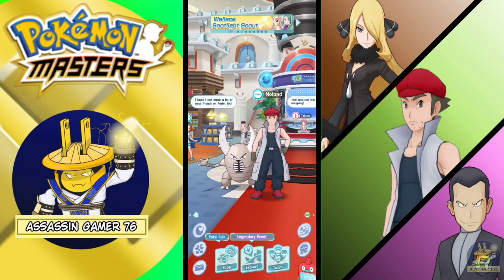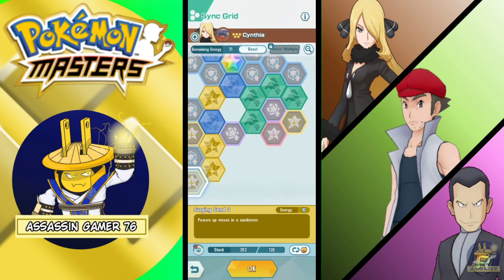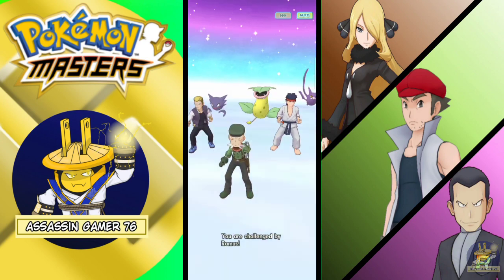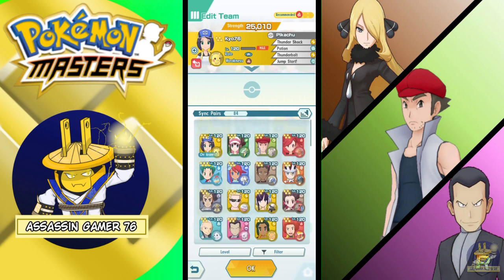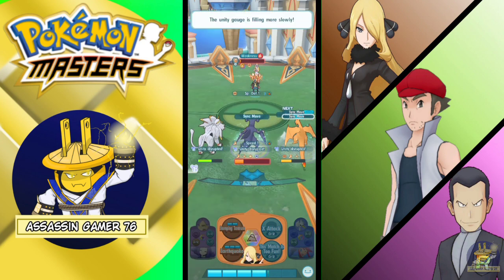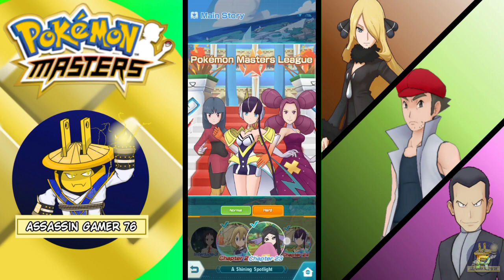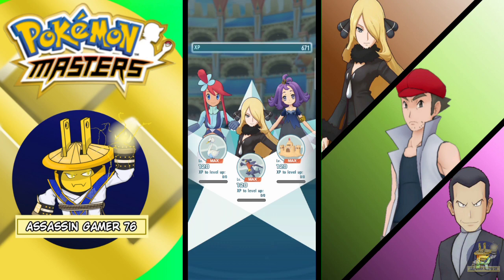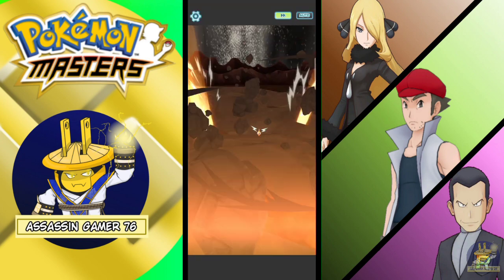"CYNTHIA AND ACEROLA'S COMBO POWER ARE AMAZING!" | POKEMON MASTERS! [SYNC GRID REVIEW!]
Okay! Since we are 3/5 Cynthia. And her sync grid is fully unlocked. I will doing a sync grid review on her along with Acerola. Since this dou are good together.

And I must say. Cynthia and Garachomp got more powerful than ever. Minus the damage on the Sandstorm.

I appreciate it alot. So that you don't missed my videos.